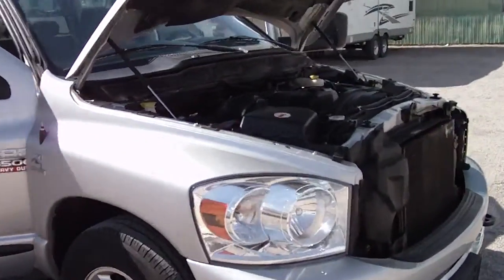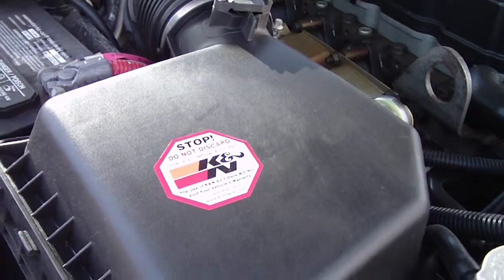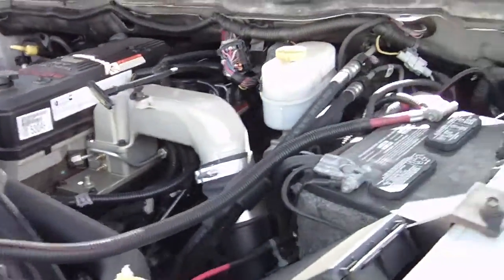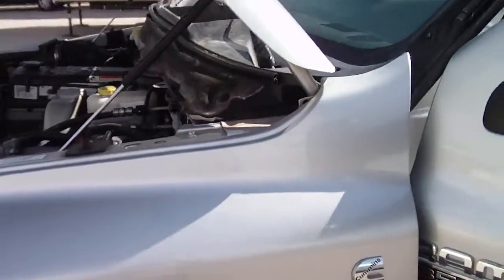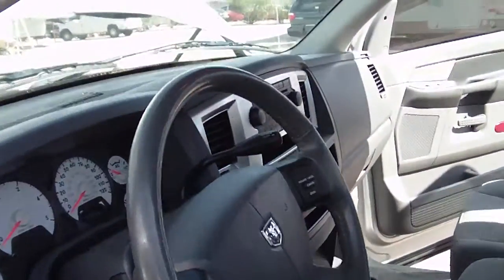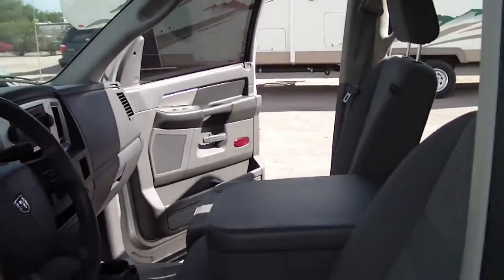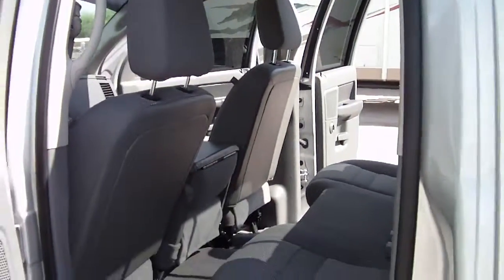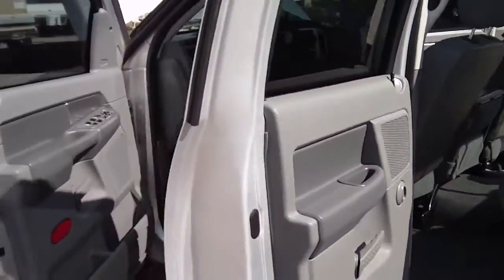2007 Dodge Ram 3500 SLT Truck int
This is a 2007 Dodge Ram Diesel that has gray interior, tilt steering wheels, automatic, power windows, power door locks, and other features.